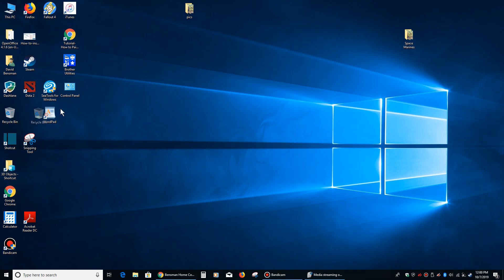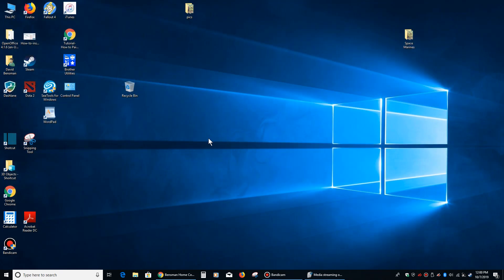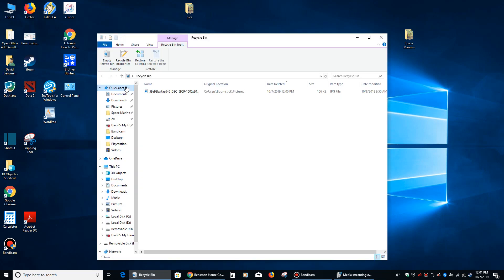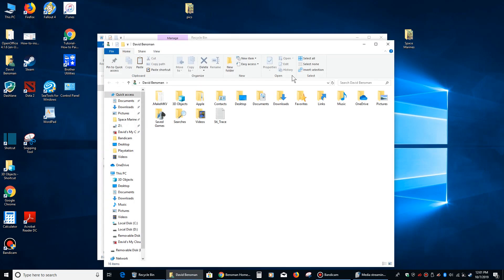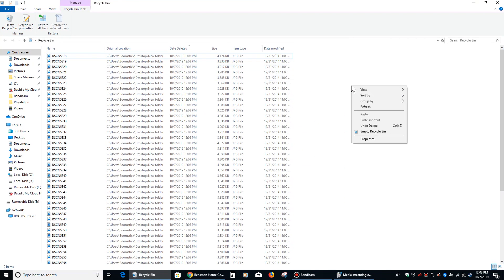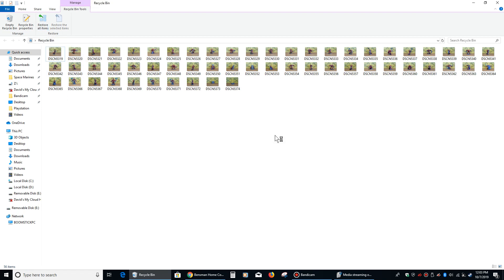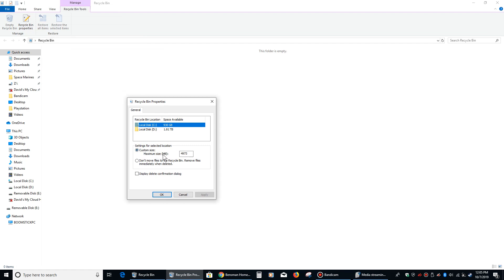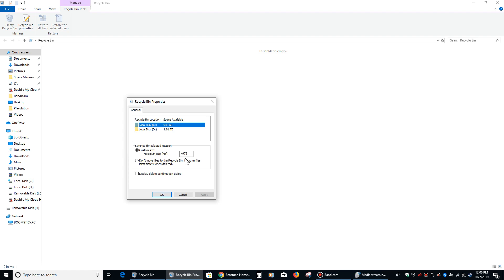How To Use The Recycle Bin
This video is all about your recycle bin. Your recycle bin is an integral tool in helping you use your computer. Understanding how it works is key.

I can come to your home and fix your computer while you wait.